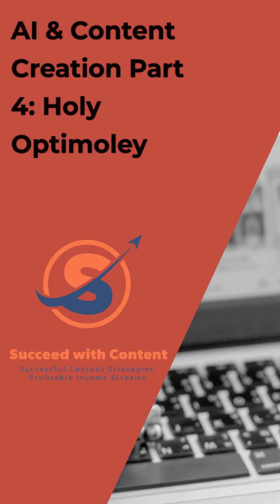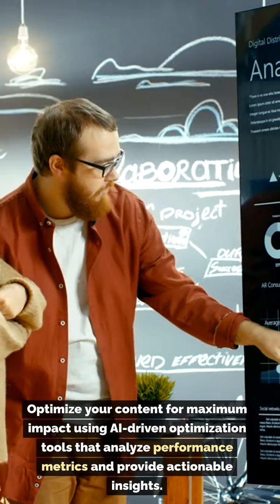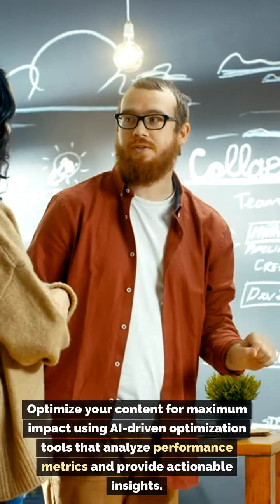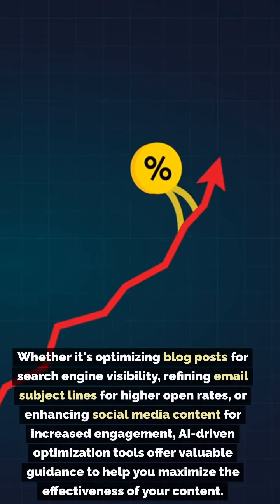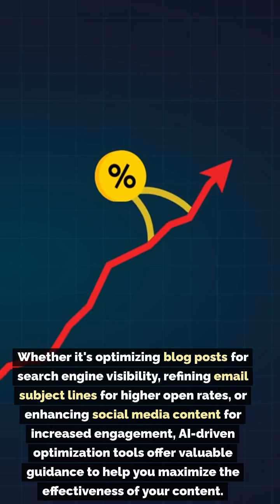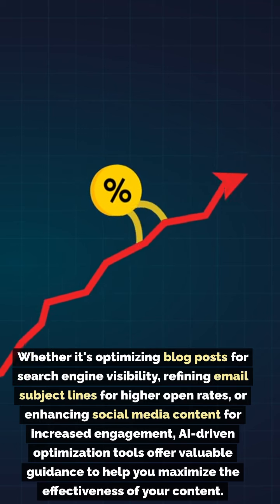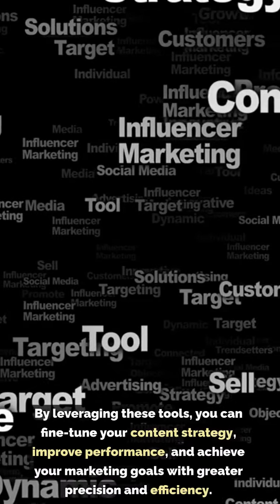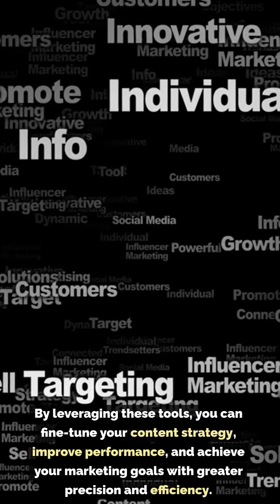AI & Content Creation Part 4: Holy Optimoley